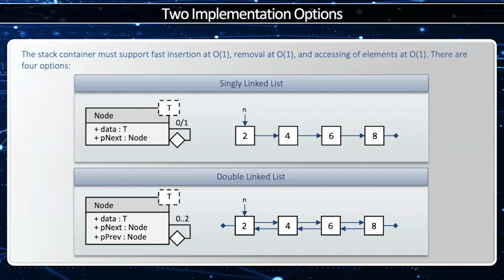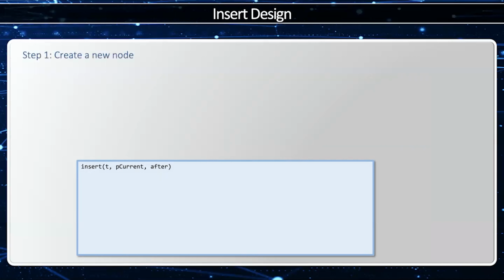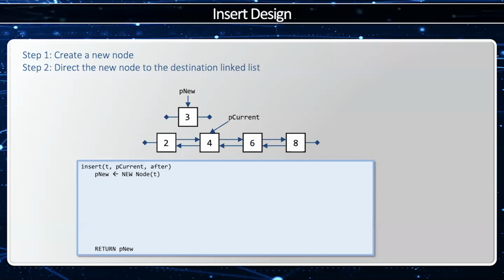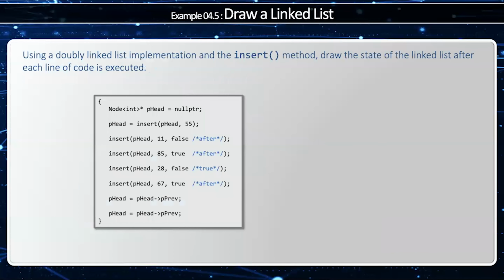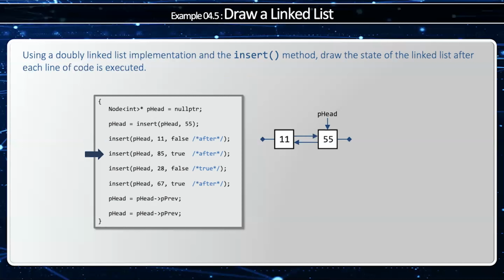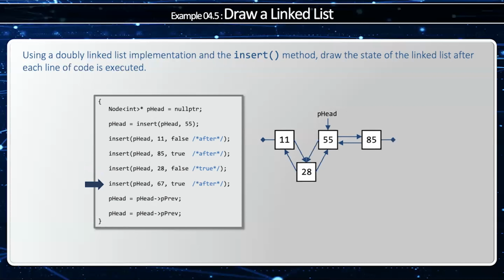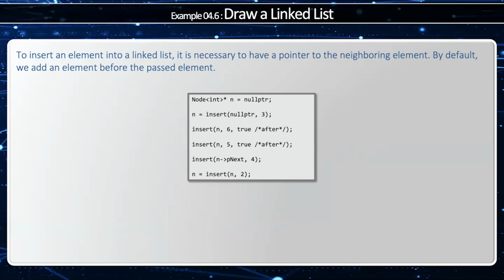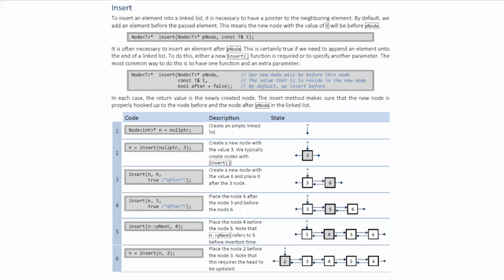C++ Linked List - Adding nodes using the insert() function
Manipulating can be problematic because it is easy to drop a pointer. To prevent this problem, we have the insert() function. This video will describe how to create an insert() function for a doubly linked list, and demonstrate how it works.

You can learn more about the linked list and other data structures in C++ Data Structures by James Helfrich

0:00 Introduction
0:26 Two Implementation Options
0:54 Insert() Design
2:09 Example 1
4:17 Example 2